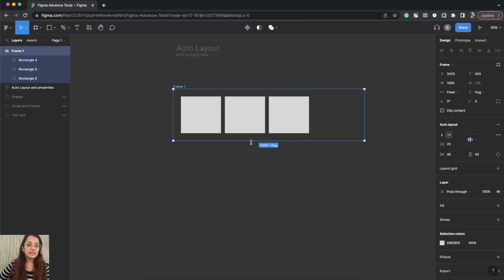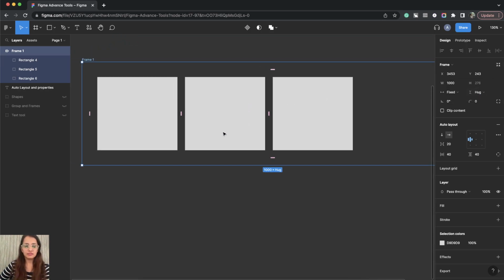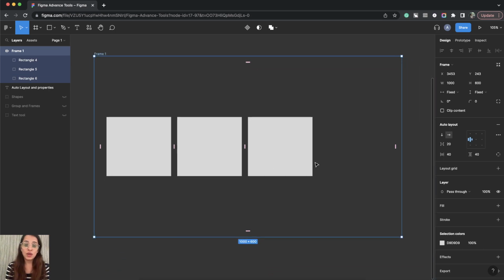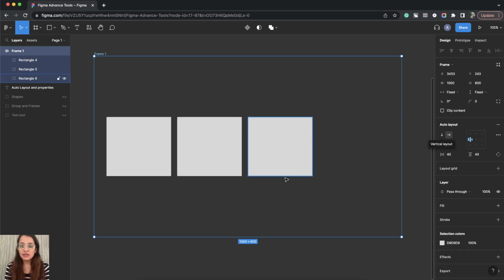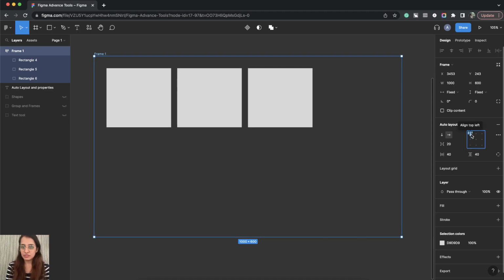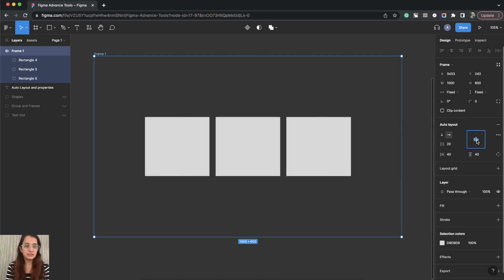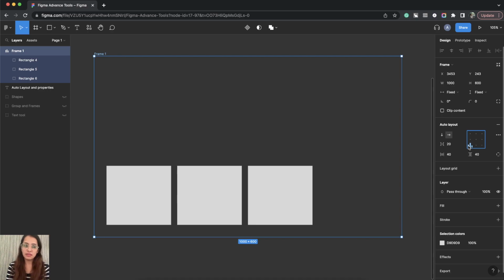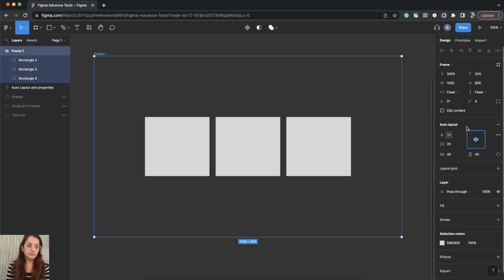Figma Tutorial - Auto Layout Part 2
Learn about Auto Layouts in Figma (part 2). Learn Figma and become a pro at UI-UX designing. Figma tutorial for Beginners